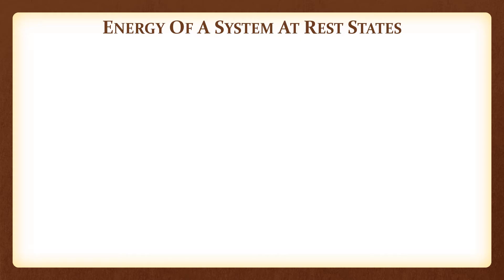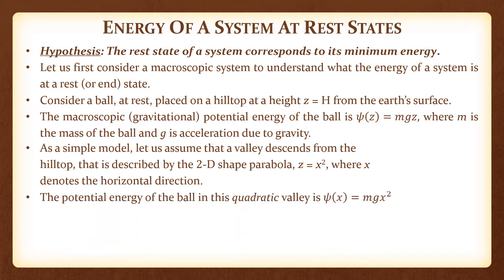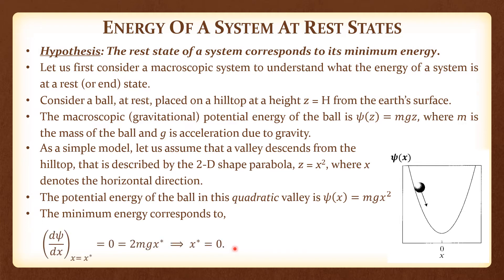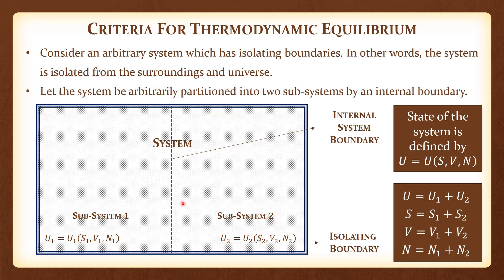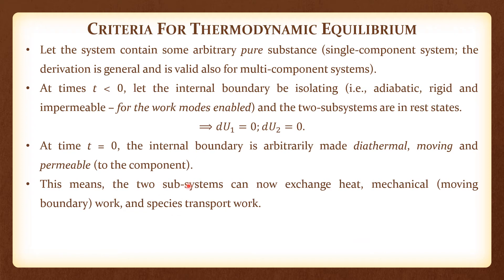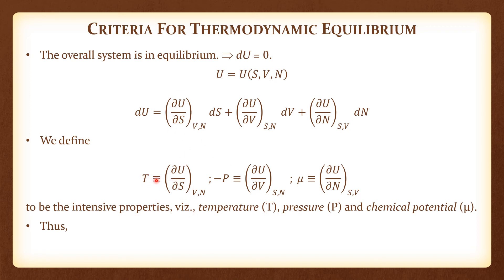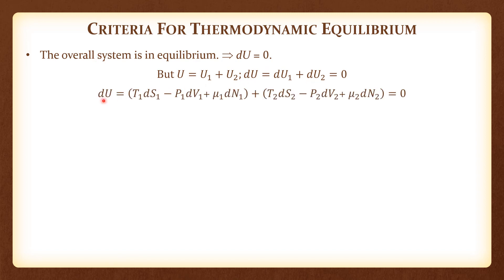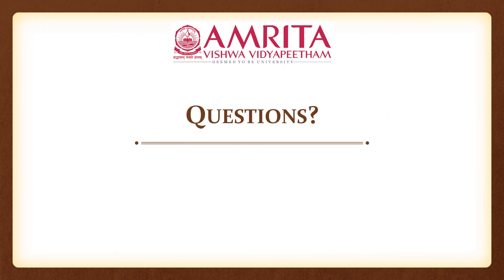20 Criteria of Thermodynamic Equilibrium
Hello. Welcome to the course on Chemical Process Modeling and Simulation. In this channel, you will find a set of video lectures.

20_Criteria of Thermodynamic Equilibrium
Lectures 10-18 focused on an introduction to momentum (and mass) transport and derived appropriate conservation equations for the same. Starting from Lecture 19, the focus shifts to Modeling Energy of Systems. Subsequent to an introduction to Thermodynamics in the previous lecture, this lecture derives the criteria for systems to be in thermodynamic equilibrium with each other.

Please feel free to give your feedback in the comments section below. This is the first time I am uploading such video content for an online course. Thanks!